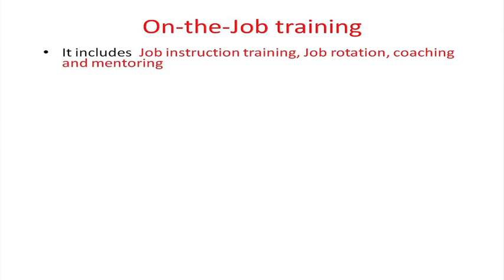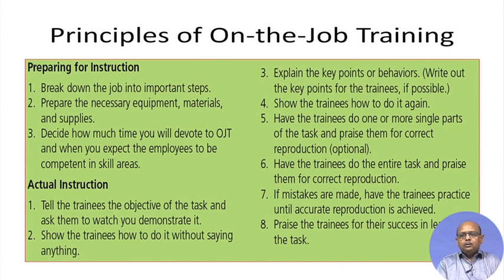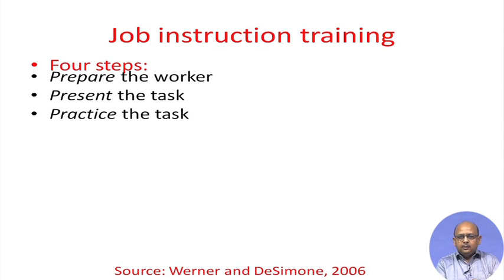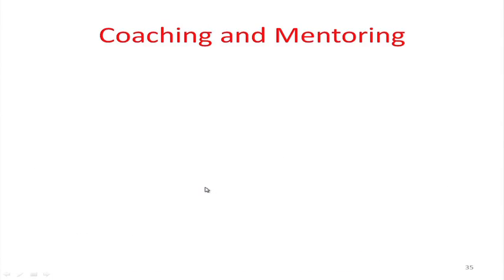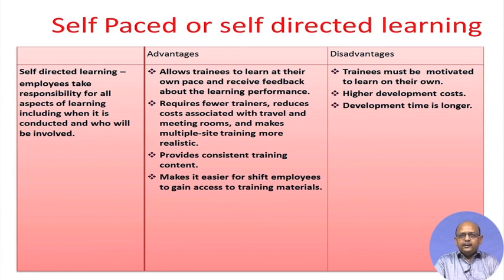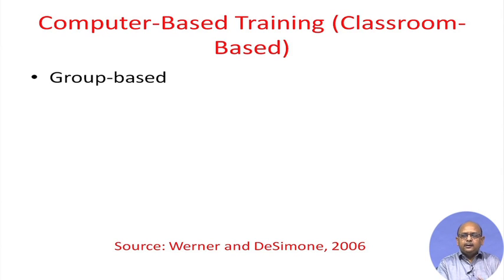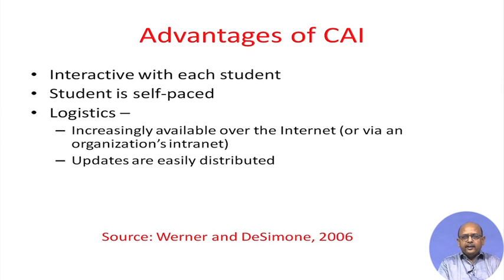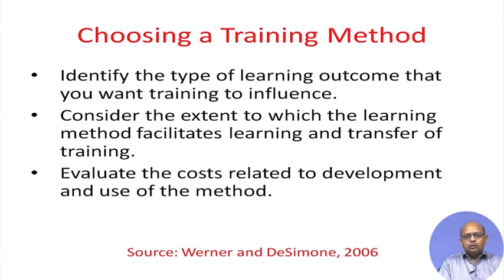Lecture 18 : HRD Process - II (Contd.)